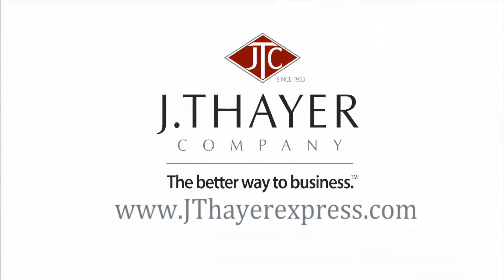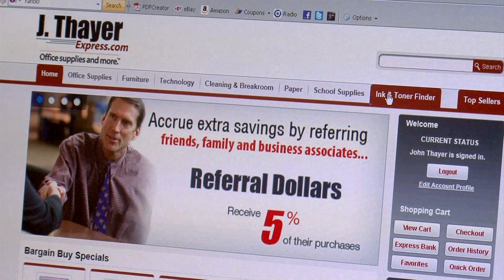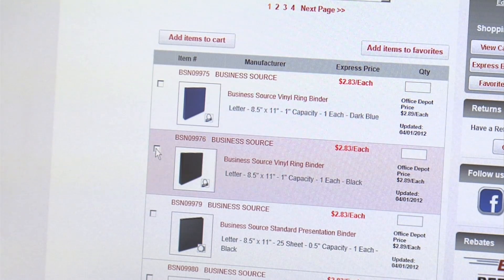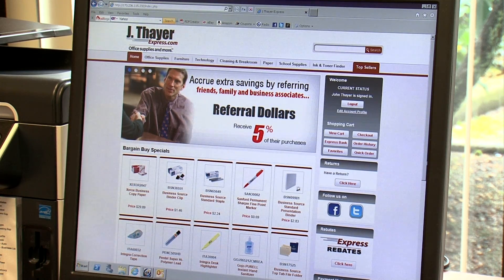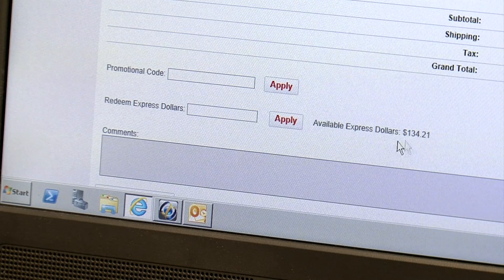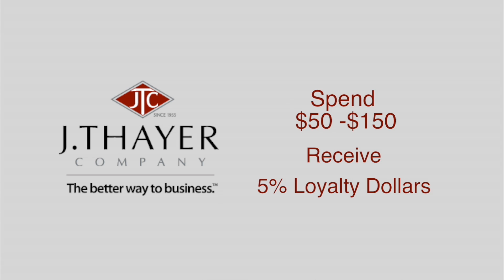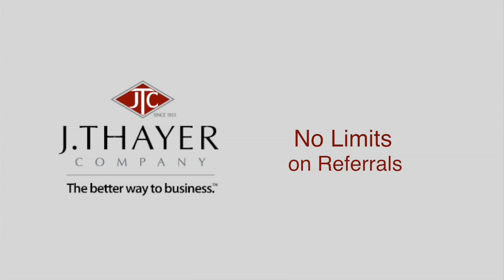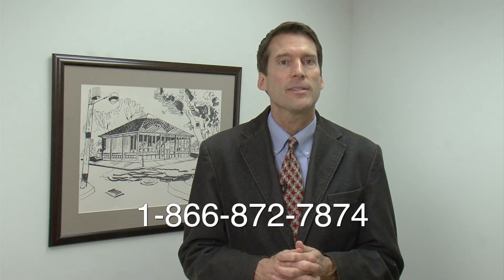J Thayer Video 2_third revision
Revised with added audio content